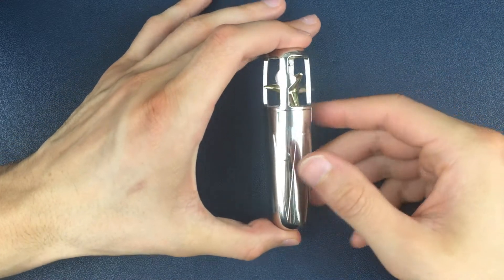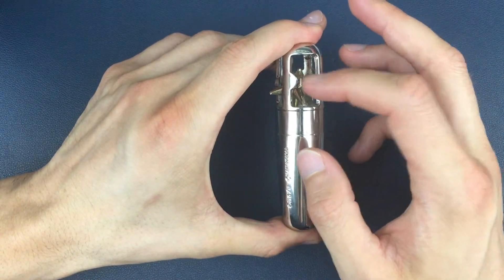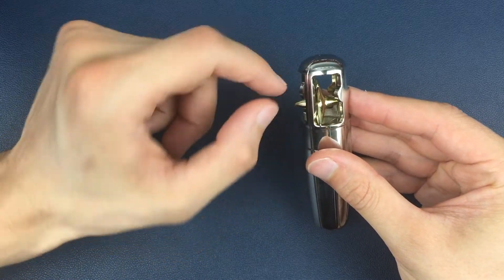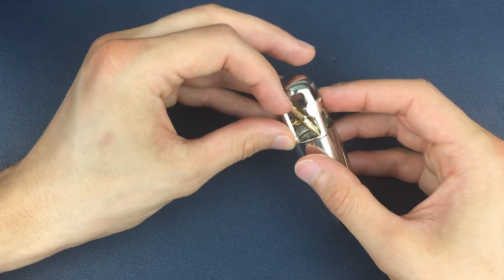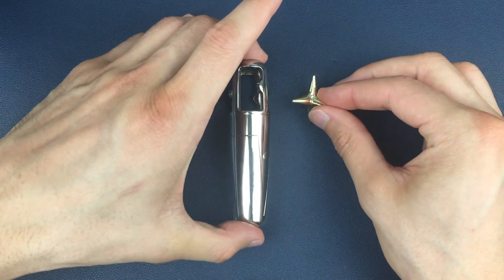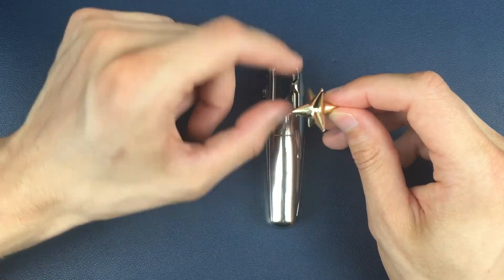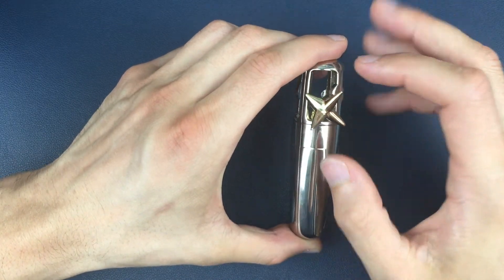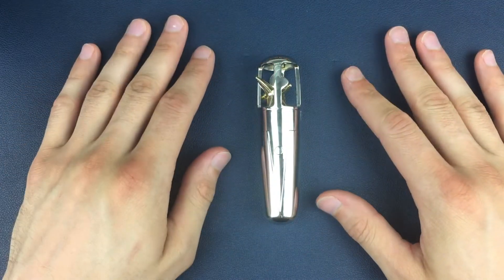BETA CAPSULE PUZZLE SOLUTION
Here I'm going to show you the Hanayama Beta Capsule puzzle solution.

To get more puzzles like the Beta Capsule puzzle, check out the Puzzle Master website;

The Beta Capsule puzzle is a level 3 out of 6 on the Hanayama difficulty scale.

The Beta Capsule solution is a very tricky one because of the awkwardness of the star piece and the size of the puzzle itself. Identifying the correct point of the star is the first key to solving this one.

The Beta Capsule is modelled on the Cage puzzle and is a part of the Ultraman puzzle series.

Enjoy the Hanayama Beta Capsule solution!

Timestamps-
0:00 - Intro
0:22 - Disassembly
4:03 - Reassembly
6:41 - Tips & Tricks